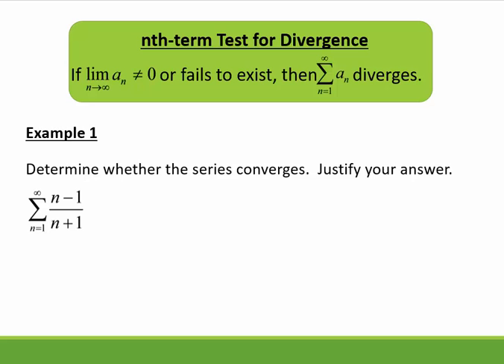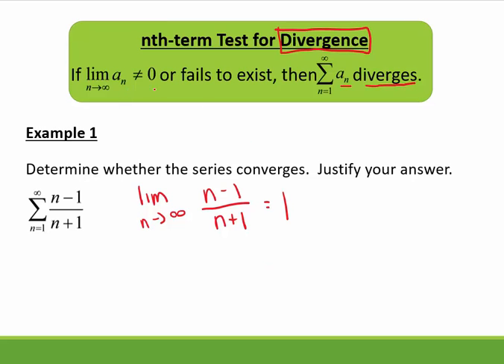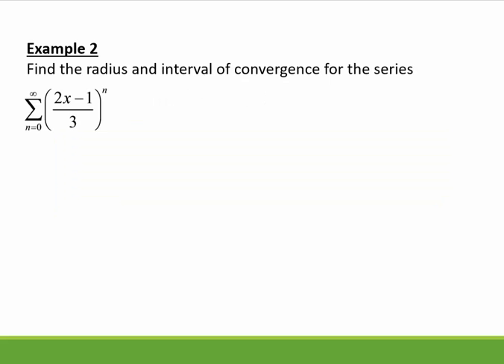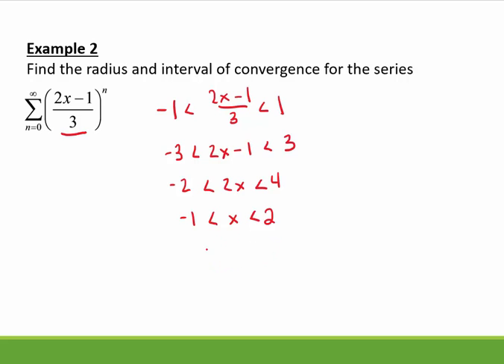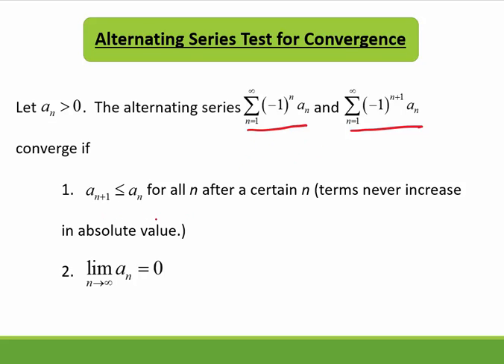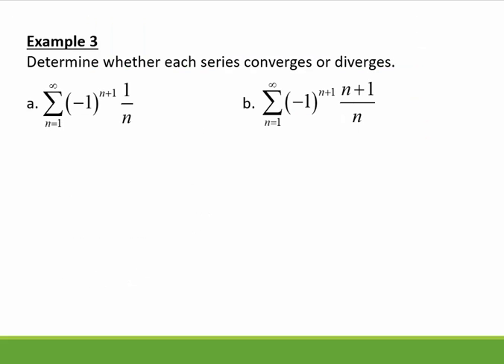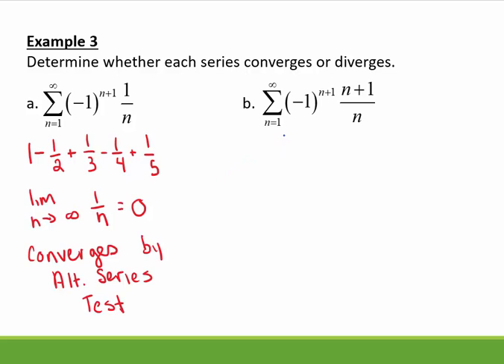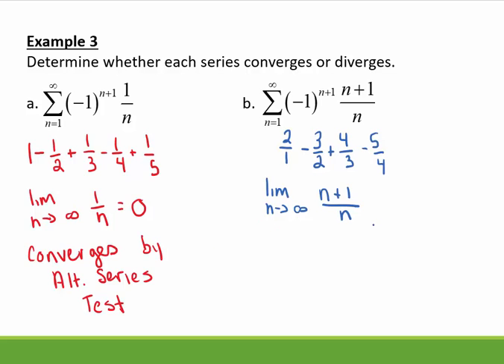10 4 and 10 5 Day 1 Nth Term, Geometric and Alternating Series Test